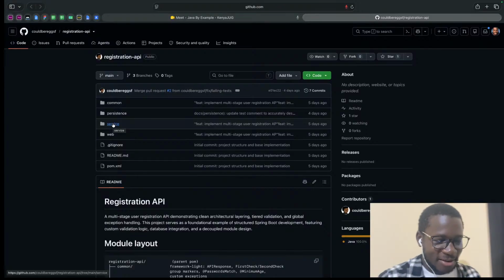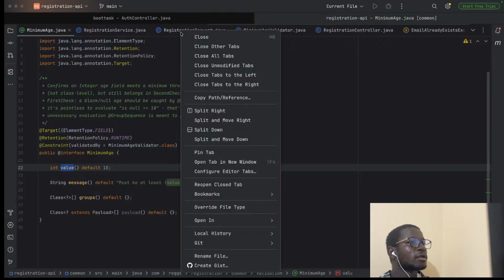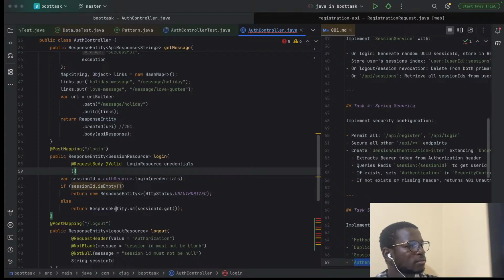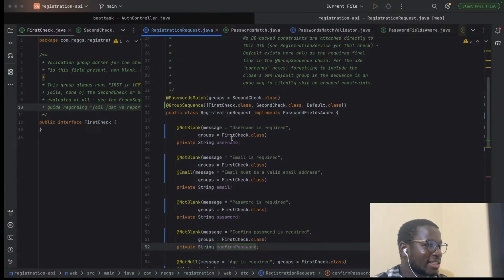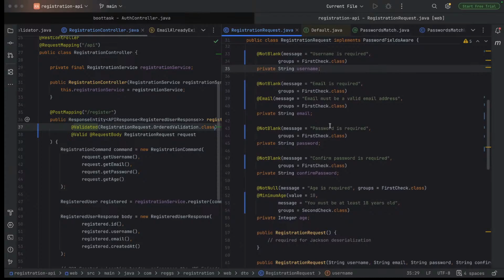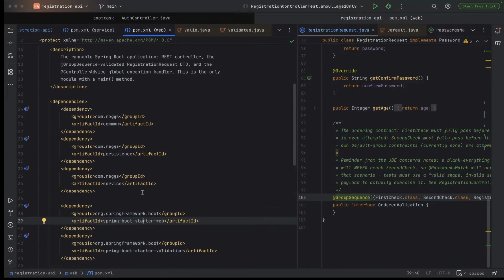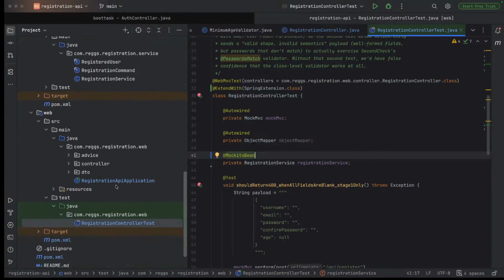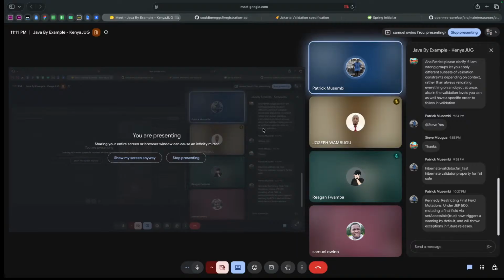Java By Example (JBE) LIVE Ep.4 : Spring Boot Live Coding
Java By Example goes deep — expert-level discussion for senior engineers, architects, and performance-minded Java developers. Live with the Kenya Java User Group (KJUG).

What we explore (real code, real trade-offs):
- Java Foreign Function and Memory API
- Spring Boot | Jakarta Servlets
- Concurrency models beyond ExecutorService: Loom, structured concurrency, scoped values
- Memory mechanics: off-heap, GC tuning, escape analysis, cache-line padding
- Performance: benchmarking with JMH, JIT internals, profile-driven optimization
- Modern Java: pattern matching, foreign memory API, vector API — production readiness?
- Architectural patterns: when records + sealed types replace traditional OOP
- Debugging production: async profilers, JFR, heap dump

This is peer-level discussion. Expect:
- Live coding with intentional design decisions
- Challenging assumptions ("common wisdom" reconsidered)
- Benchmark results, not opinions
- Q&A from KJUG's senior Java community

🇰🇪 Kenya Java User Group (KJUG)
Kenya's community of Java experts — architects, JVM tuners, library authors, and engineers building serious systems. Their members bring real production war stories from fintech, telecom, and enterprise Java across Africa.

💬 Chat rules for experts:
- Challenge my approach (respectfully)
- Bring specific failure scenarios